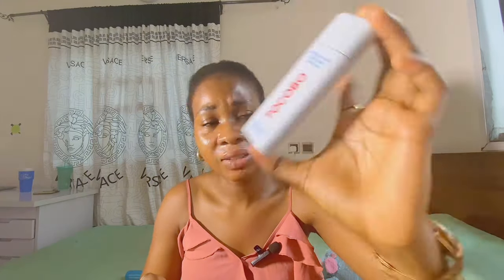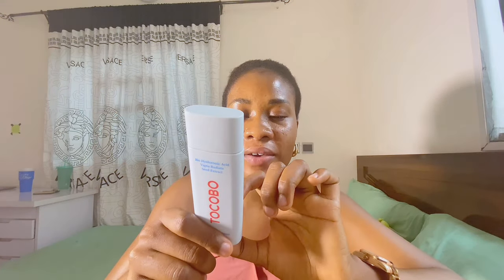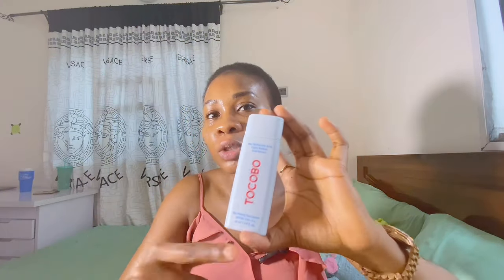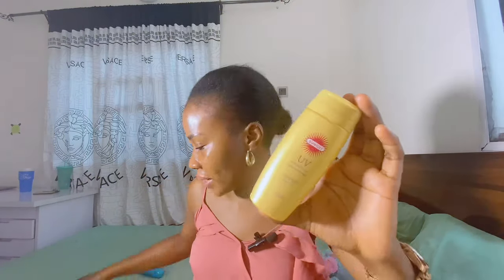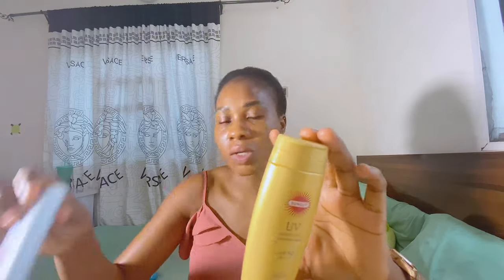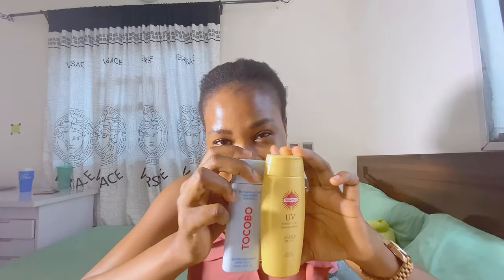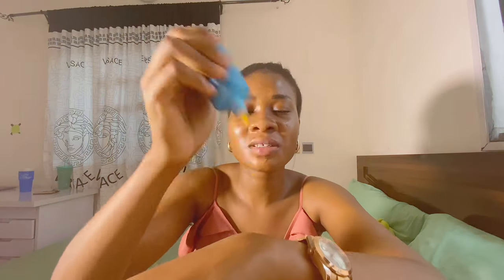The right Sunscreens for Oily skin | Recommendations for Oily, Acne Prone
In this video, I shared with you how to pick the right sunscreen for oily, acne prone skin. Ingredients to look out for when picking sunscreens for oily skin. sunscreen recommendations for oily acne prone and oily sensitive skin.